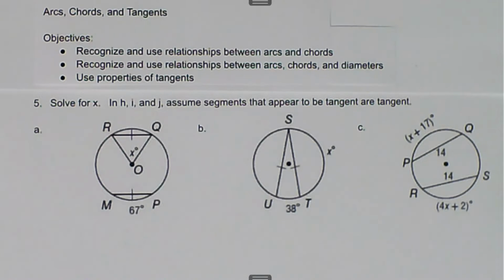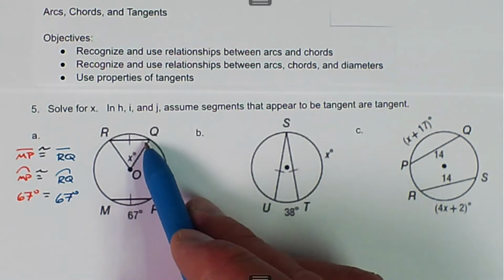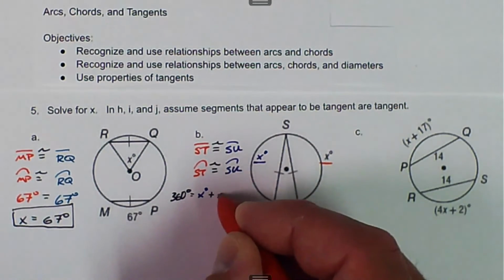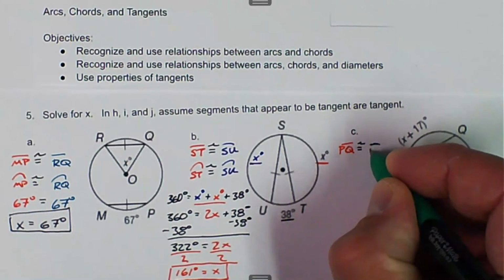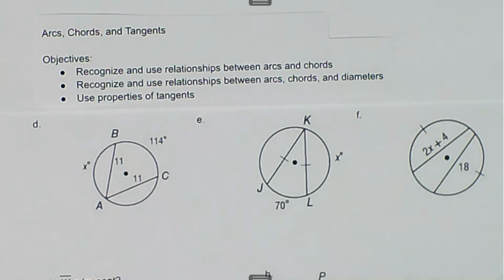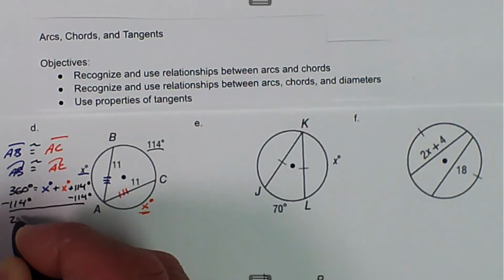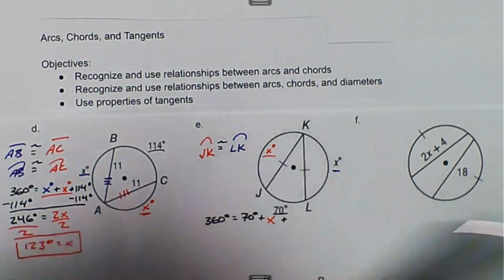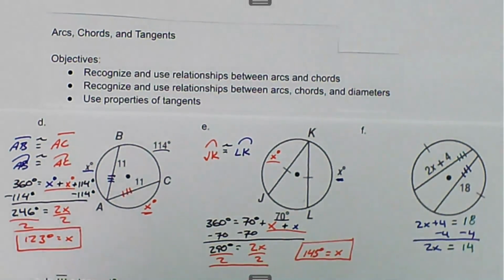G.10.04.VD.06.Relationship between Chords and Arcs